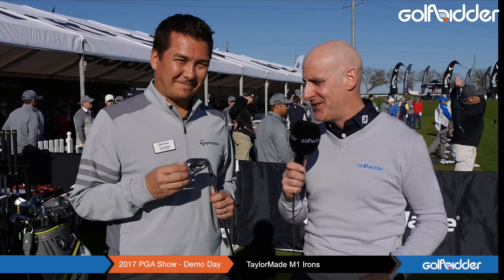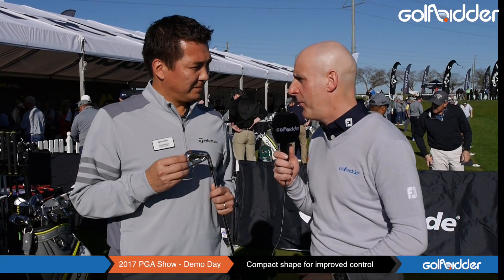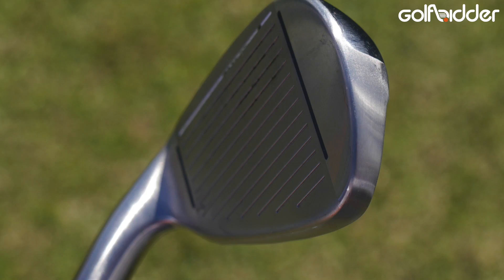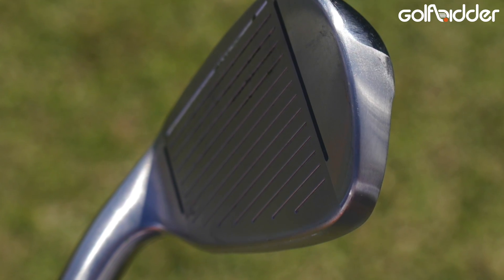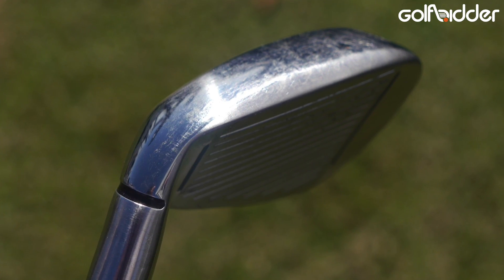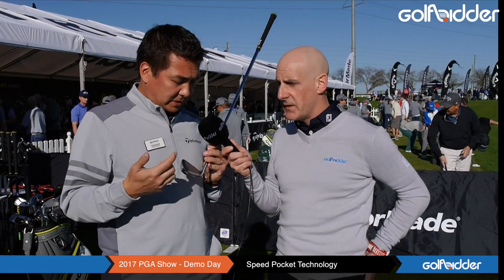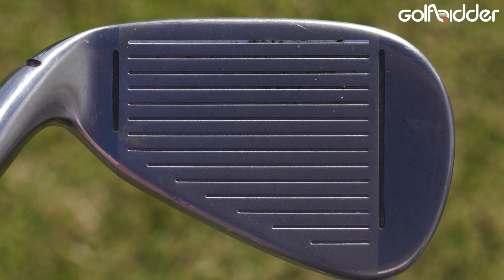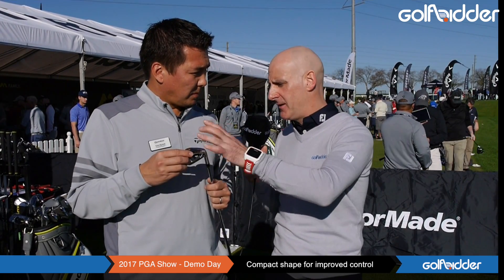TaylorMade M1 2017 Irons, Meet The Designers & Everything You Need To Know!!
Golfbidder went over to the PGA Merchandise Show in Orlando to speak to the designers and engineers of the TaylorMade M1 2017 irons.